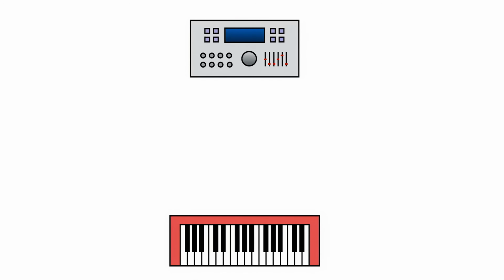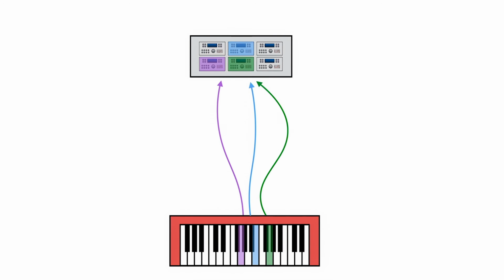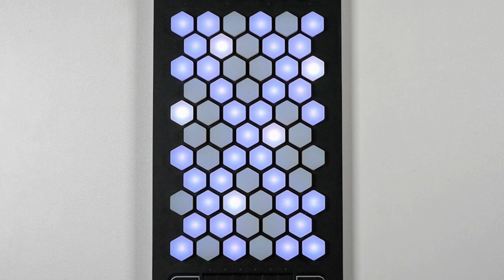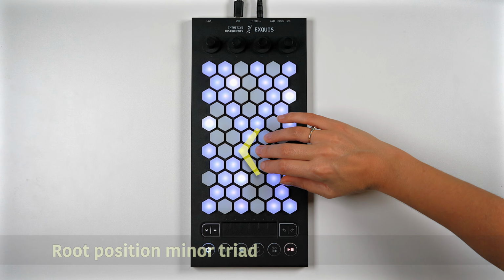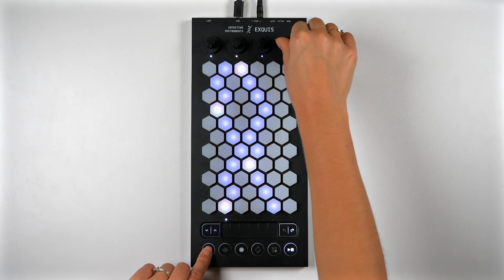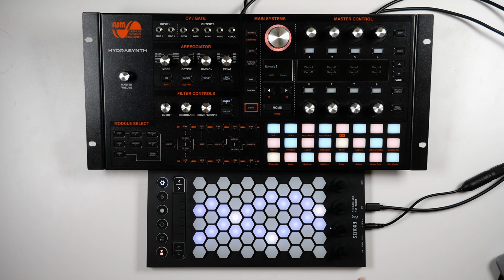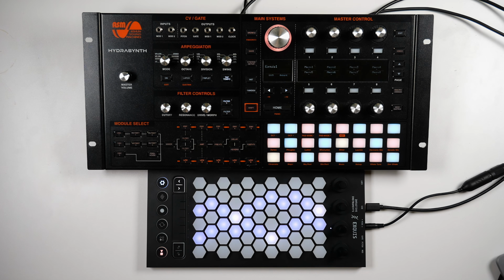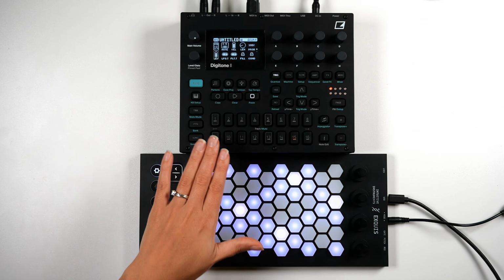Intuitive Instruments Exquis MPE Controller (w/ hardware synths & Eurorack)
A demo and walkthrough of Exquis, made by Intuitive Instruments. Exquis is an MPE capable MIDI and CV controller that you can use with your computer, hardware synthesizers, modular synths, and more.

This video will start out with an overview of what MPE is and how it works, then we’ll take a brief look at the Exquis controller, and finally I’ll share a number of musical examples demonstrating the Exquis as a MIDI and CV controller in combination with different hardware synthesizers.

I’ve teamed up with Intuitive Instruments and Perfect Circuit to give away 2 Exquis controllers! 26th) and read the rules

Read an interview with Perfect Circuit about expression and electronic music

Learn how to make your own unique music with modular synths and master the fundamentals of sound design inside my step-by-step course & coaching program, Learning Sound and Synthesis—no experience needed!

TIMESTAMPS:
00:00 Introduction
1:58 What is MPE?
4:07 Exquis Overview
10:17 Musical Demos